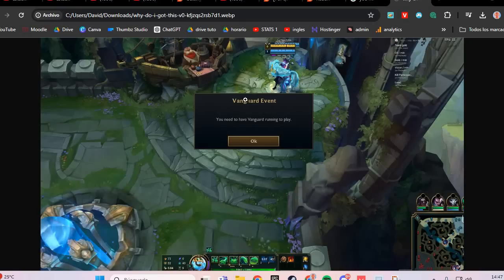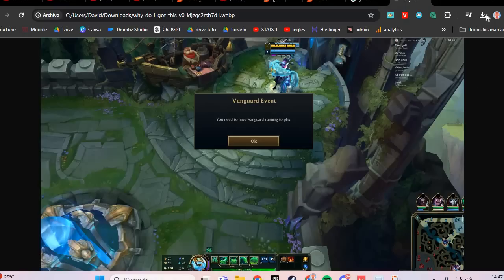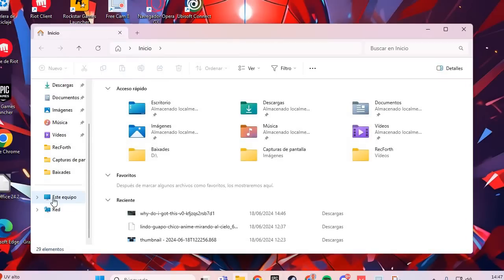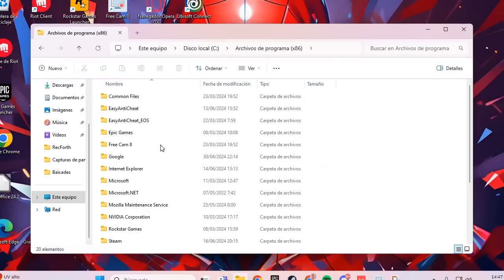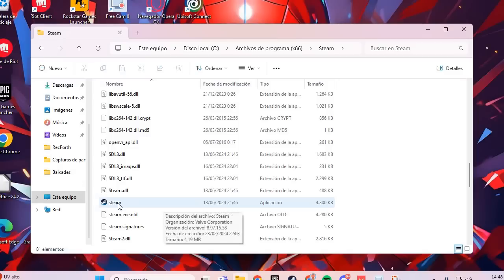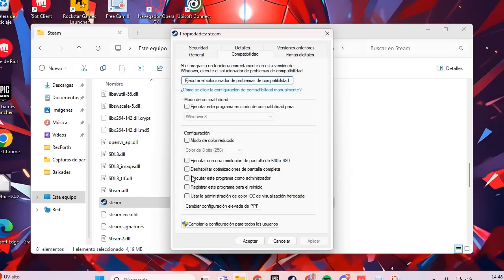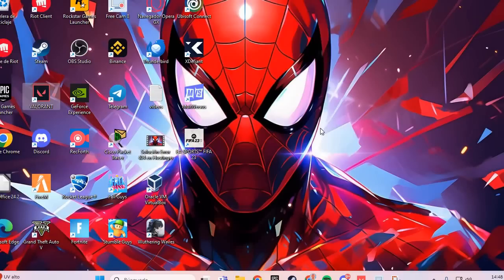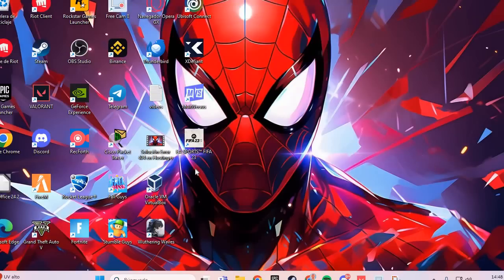How to Fix "You need to have Vanguard running to play" In League of Legends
If you are encountering the error message "you need to have Vanguard running to play League of Legends," you are likely dealing with an issue related to Riot Vanguard, the anti-cheat system used by Riot Games. This system is essential for running games like League of Legends (LoL) and ensures a fair gaming environment. Here are some steps to fix the "you need to have Vanguard running to play League of Legends" error:

1. Restart Your Computer Sometimes, a simple restart can resolve the issue. Ensure that Vanguard starts up properly with your system.

2. Check Vanguard Status: Make sure that Riot Vanguard is running in the background. You can check this by looking for the Vanguard icon in your system tray. If it's not running, you may need to start it manually.

3. Reinstall Vanguard: To do this, you need to uninstall Riot Vanguard first:
    - Open the Control Panel and go to "Programs and Features."
    - Find "Riot Vanguard" in the list and uninstall it.
    - After uninstalling, launch League of Legends. The game will prompt you to reinstall Vanguard.

4. Update Vanguard and League of Legends: Ensure that both Vanguard and League of Legends are up to date. Sometimes, updates are required to maintain compatibility and proper function.

5. Run as Administrator: Try running both the Vanguard service and League of Legends as an administrator. Right-click on their shortcuts and select "Run as administrator."

6. Check Security Software: Ensure that your antivirus or firewall is not blocking Vanguard. You might need to add exceptions for Vanguard and League of Legends in your security software settings.

7. Reinstall League of Legends: If the above steps do not work, consider reinstalling League of Legends. This can resolve any underlying issues with the game files that might be causing the problem.

If you continue to face the "you need to have Vanguard running to play League of Legends" error despite trying these solutions, you might want to reach out to Riot Games Support for further assistance. They can provide more detailed troubleshooting steps tailored to your specific situation.